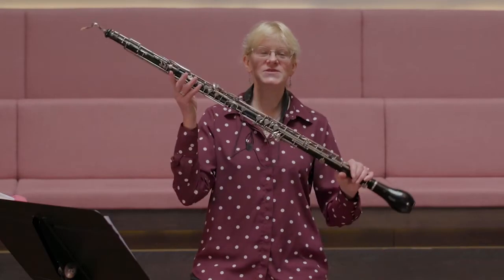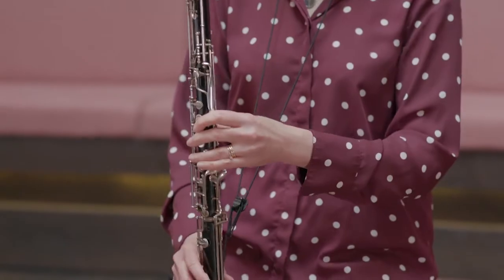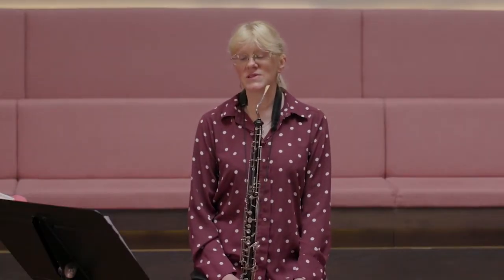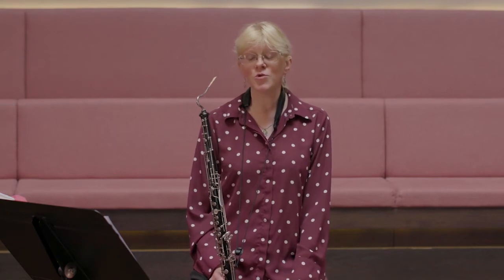Bass oboe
Morven Bell plays a bass oboe by F. Lorée and discusses the uses of the instrument in orchestral music.